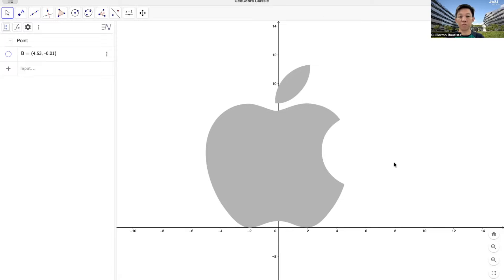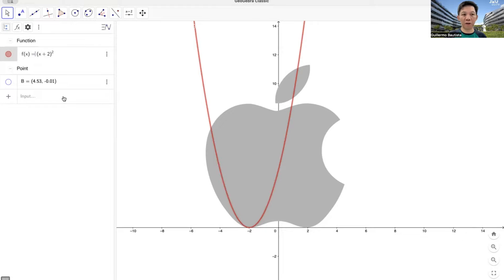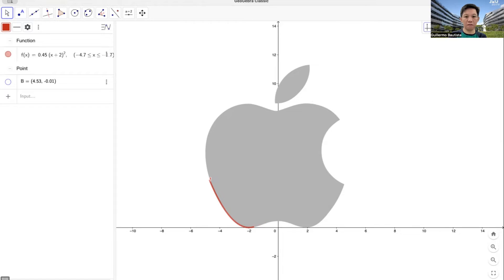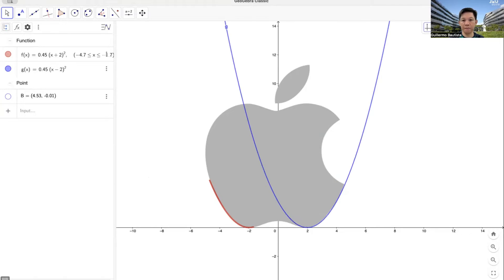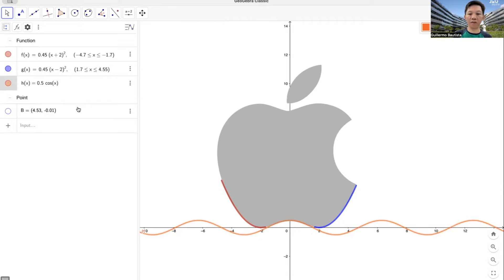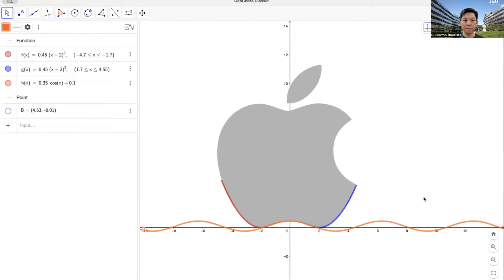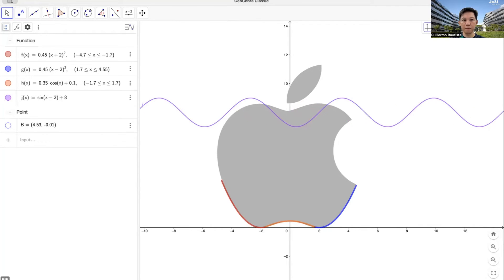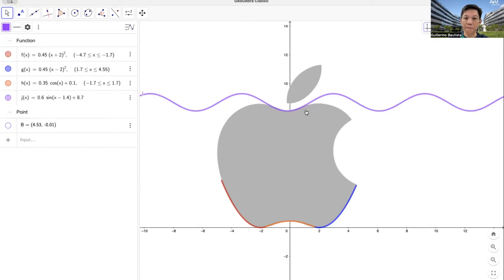Function Art 7 - Creating Function Art: A Sample Artwork Demonstration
In this video, Guillermo Bautista demonstrates how to use transformation of functions in creating artwork.